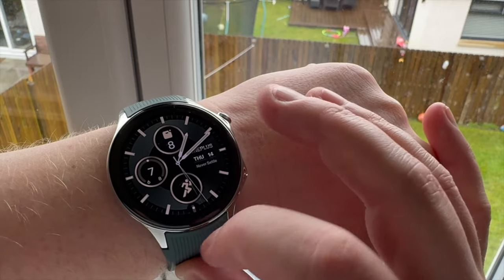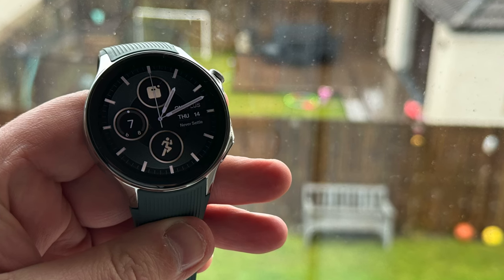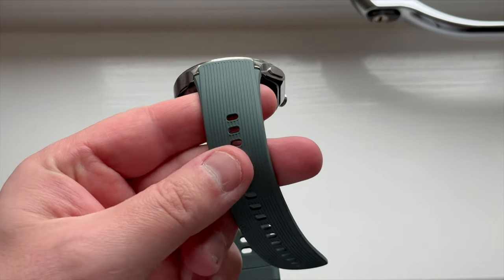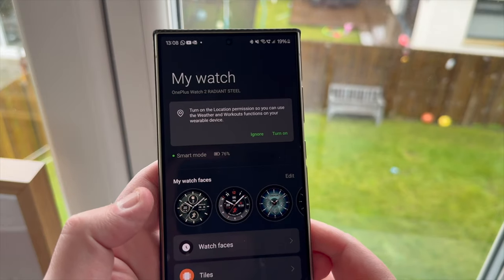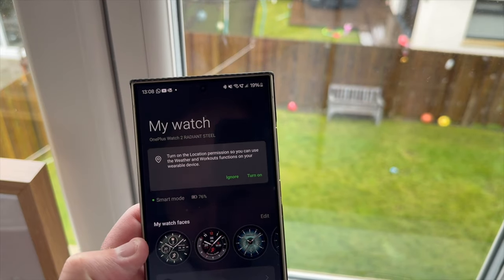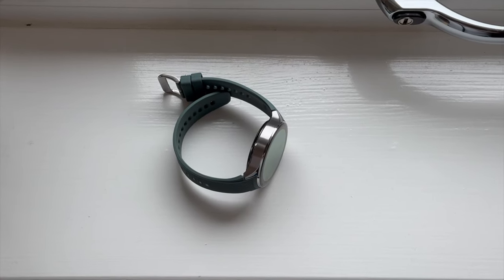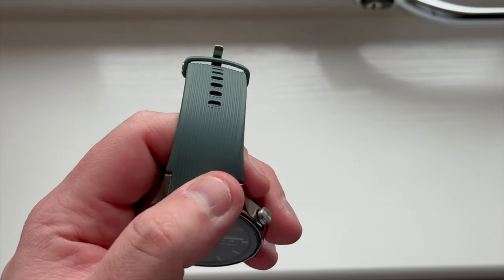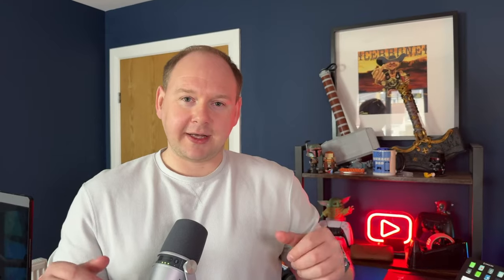OnePlus Watch 2 - Full Review - It's About Time!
Check out my full review of the OnePlus Watch 2, a truly groundbreaking smartwatch made with the consumer in mind!